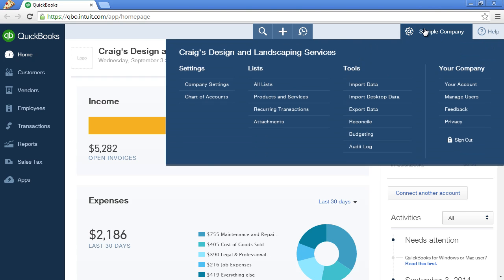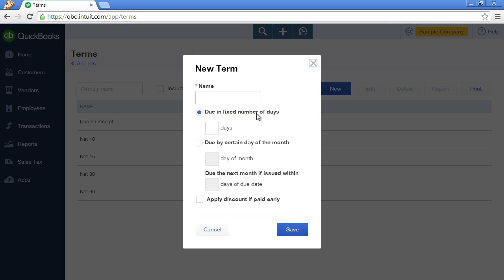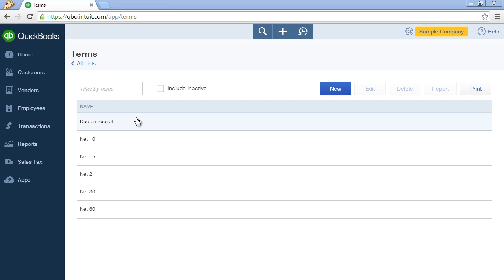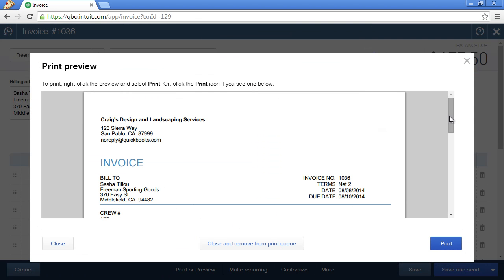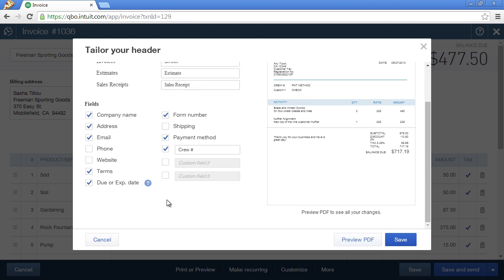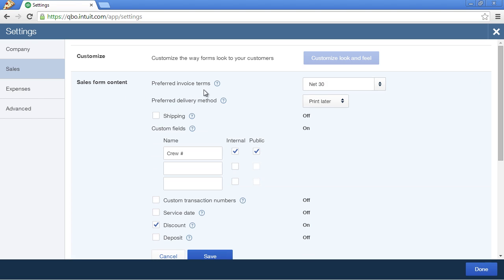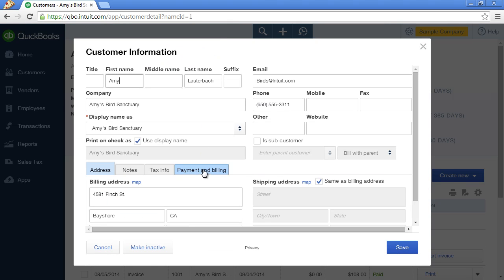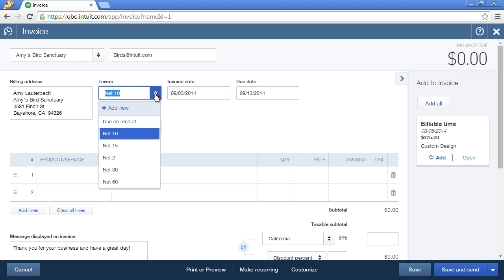QuickBooks Online Tutorial: Customize Invoice Payment Terms and Get Paid Faster | Arlington, VA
If you’re like a lot businesses, you give your customers 30 days to pay an invoice. While you’re waiting for your customer to pay, you’ve still got bills piling up: payroll, rent, marketing, debt payments, taxes, and so on. You’ve done the work, you’re owed the money, and yet, you don’t have the cash on hand to pay your bills. This gap between when money goes out and when it comes is why so many small businesses struggle to survive.

Shawanda Greene